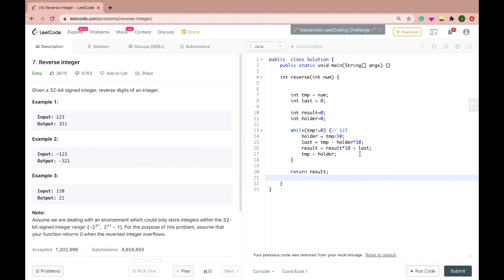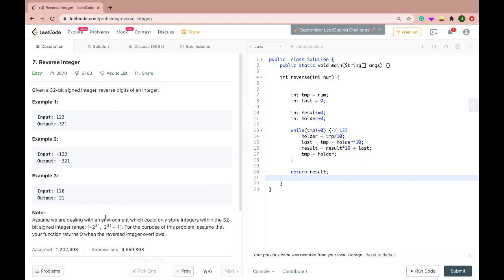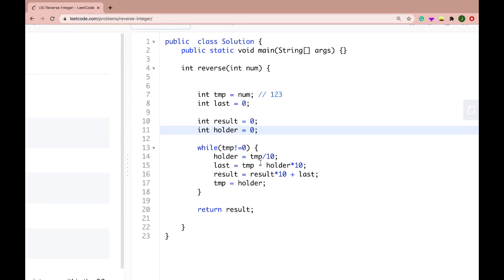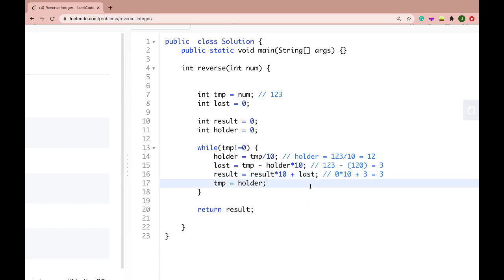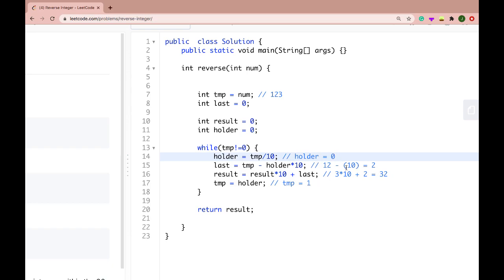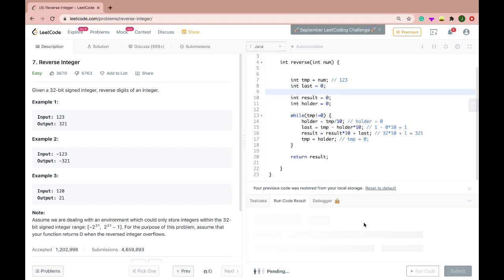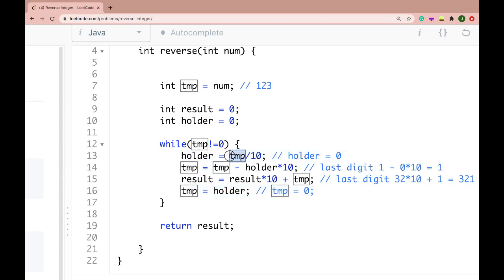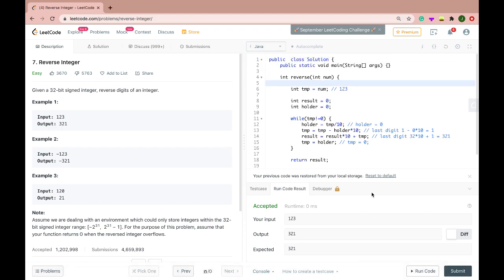Reverse Numbers (Java) | Leet Code